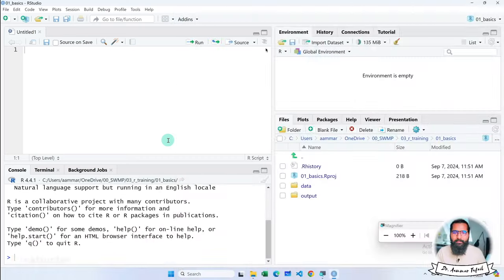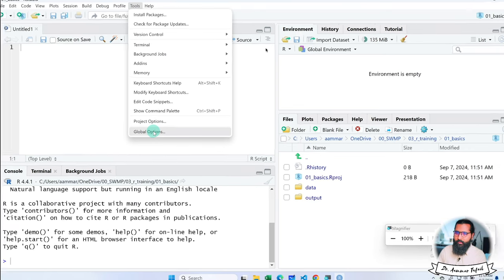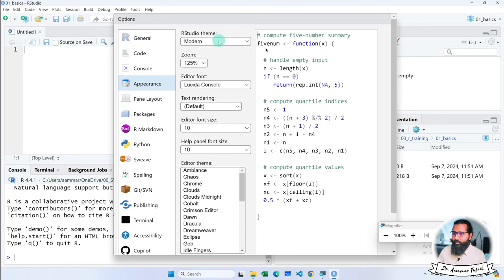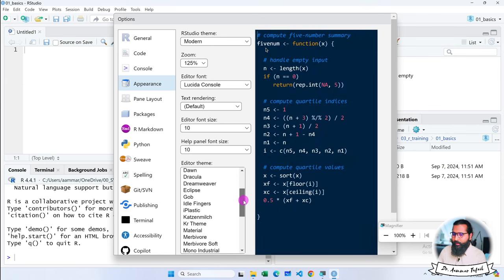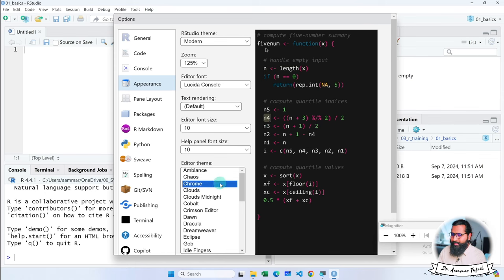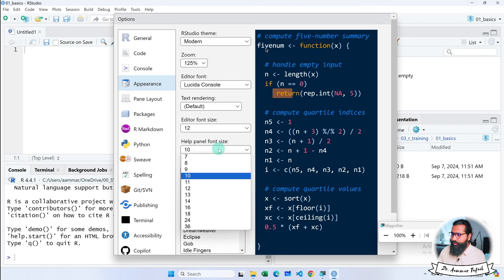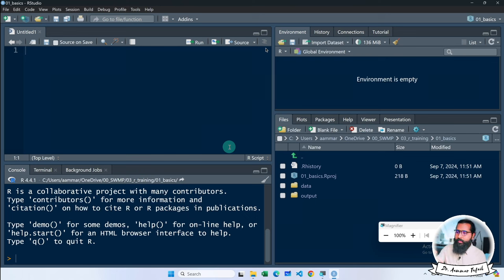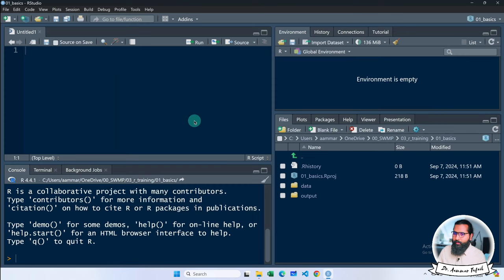Changing themes in R-Studio | R with Aammar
Python ka chilla 2024
You can now register for Python ka chilla 2024
This is a paid course which you can register and find more information at the following link:
Here you can access all the codes from Python ka chilla 2024

✅✅✅RoadMap to Data Analytics✅✅✅
Complete RoadMap to Become a Data Analyst in 2024.
Learn and Practice these skills and courses from our youtube Channel Codanics or our

You can also learn from our youtube channel following this sequence.

7. Python for Data Analytics and Data Science
1. The whole python ka chilla for data science (Free main) is at this
8. R programming:
1.
9. Bonus Complete Course on AI and Data Science:
1. Six months AI and Data Science Mentorship program is uploaded